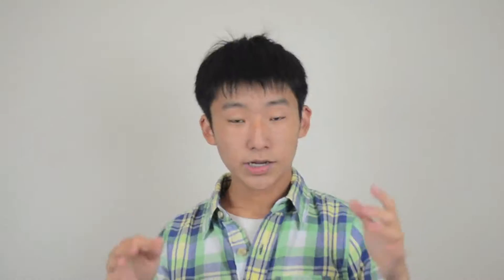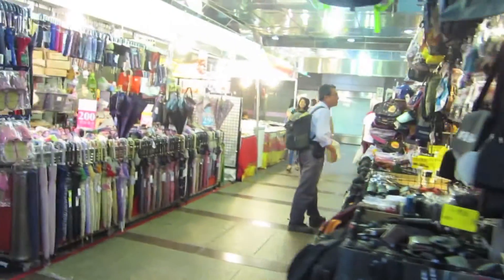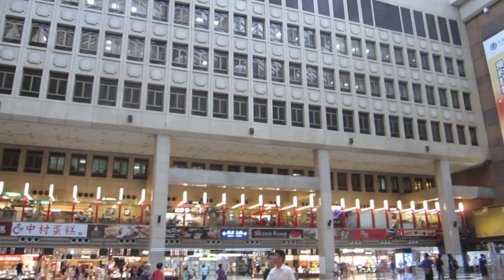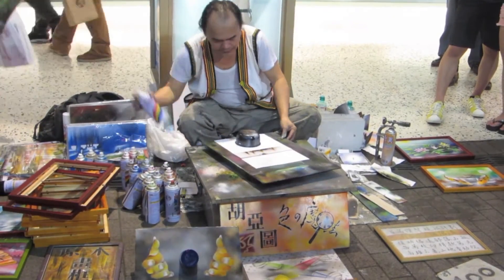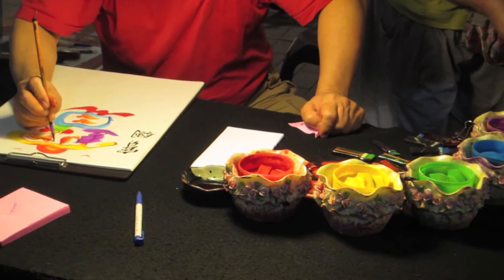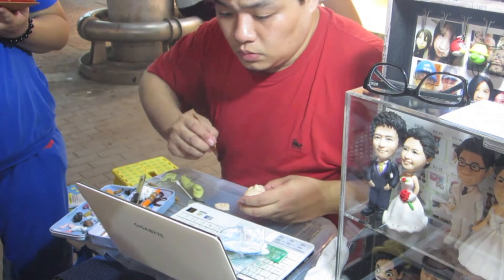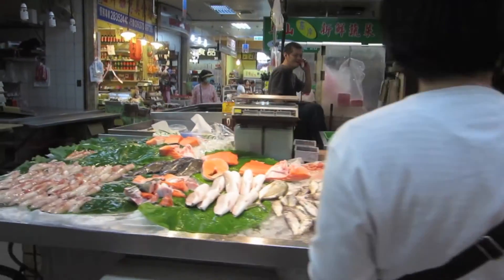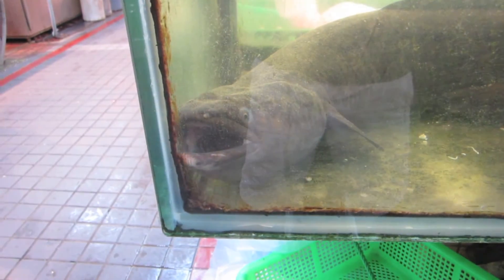Buying and Selling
The last episode of my Taiwan trip. Hope you enjoyed it!

// Google+: /+PhilipLeeFilm